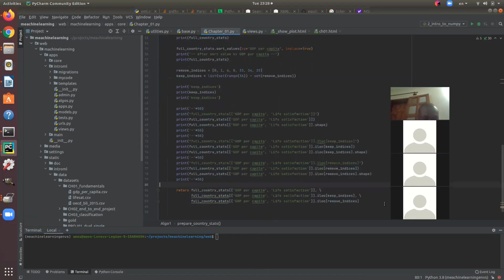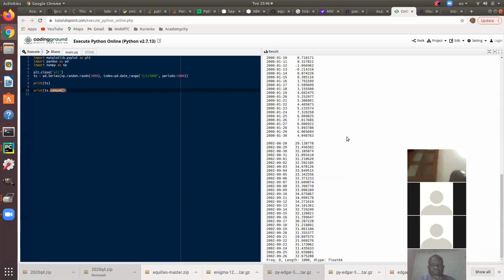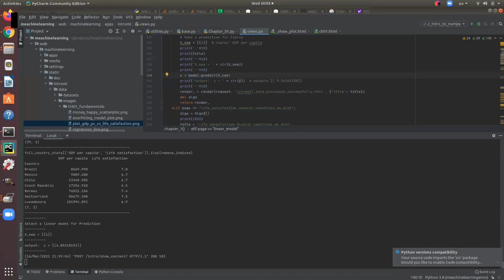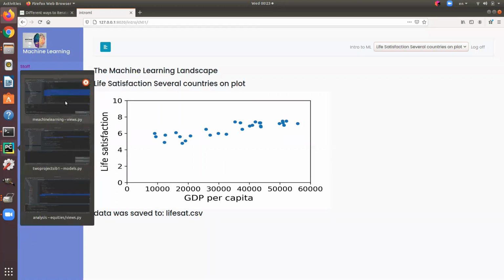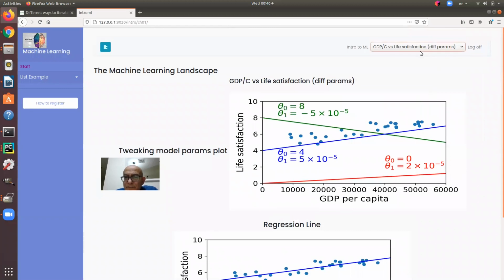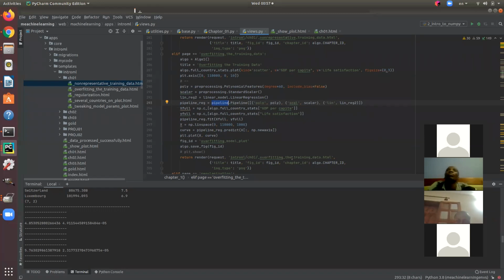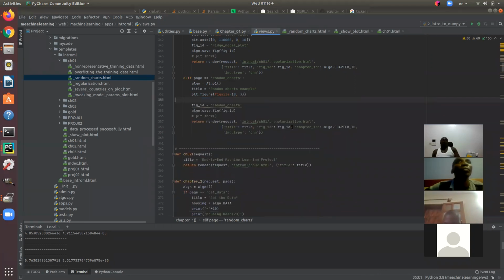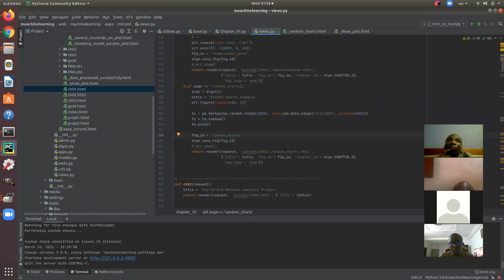ML 2 March 16, 2021